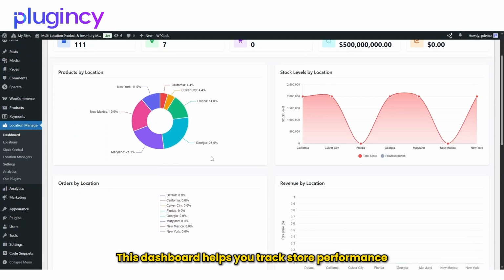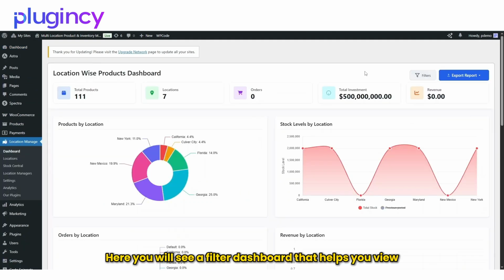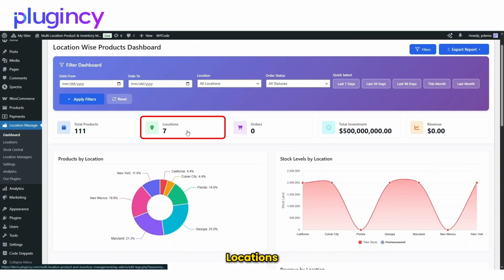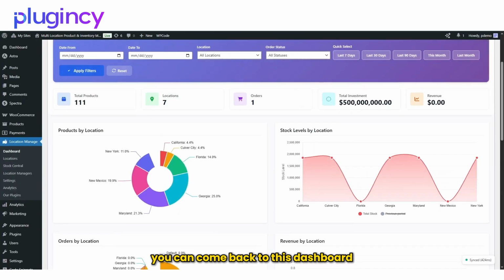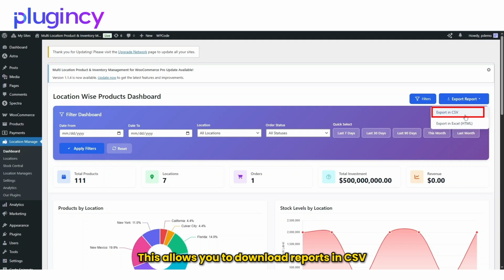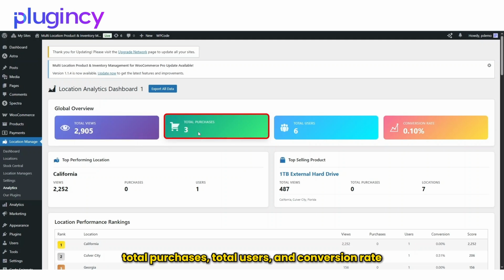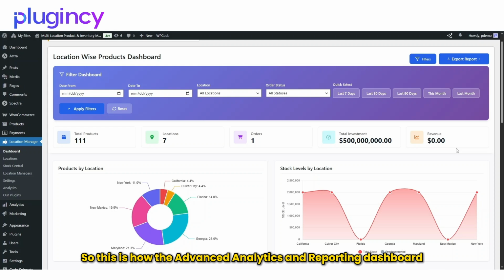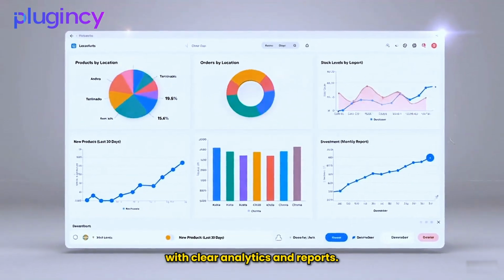Advanced Analytics & Reporting – sales, revenue, profit visuals and CSV/Excel export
Managing multiple store locations without proper data can make it hard to understand your business performance. In this video, we show how to use the Advanced Analytics and Reporting Dashboard in Multi Location Inventory Management.

Track your sales, revenue, profit, and overall store performance from one powerful and visual dashboard.

🚀 What You’ll Learn:
-How to open the Analytics Dashboard
-How to use filters to view specific data
-Overview of key metrics like products, locations, orders, investment, and revenue
-How to read visual charts and reports
-How real-time data updates after new orders
-How to export reports (CSV/Excel)
-How to view global analytics insights
-Identify top performing locations and products

💡 Why This Matters:
Without clear reporting, it’s difficult to make smart business decisions. This dashboard gives you a complete overview of your store performance, helping you track growth and optimize your strategy.